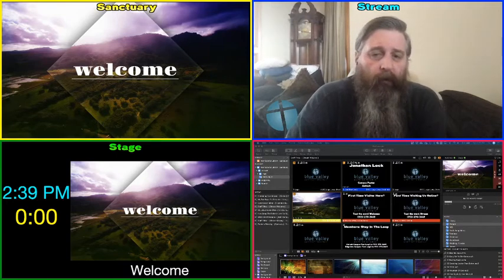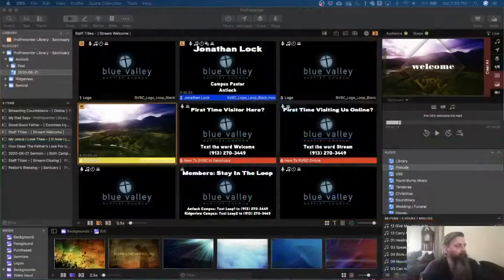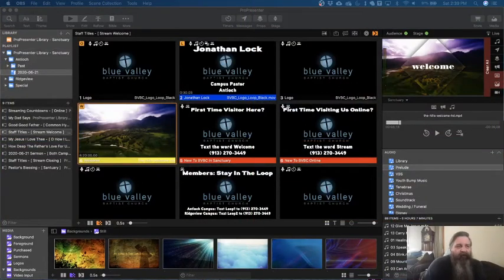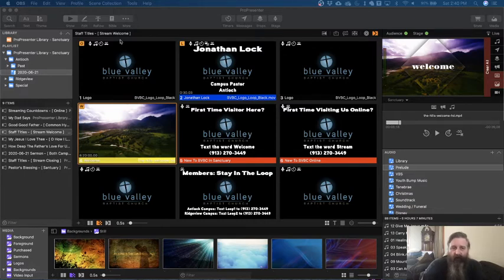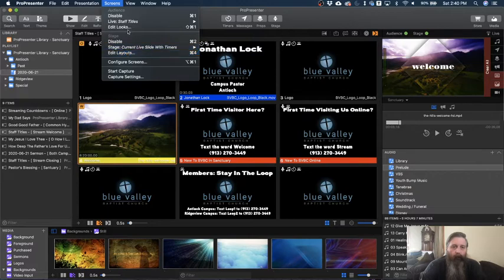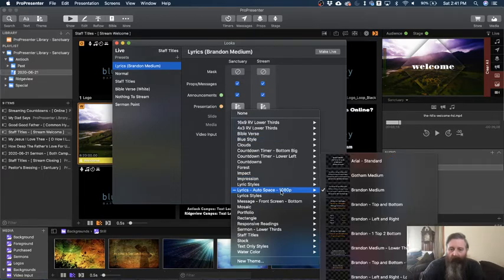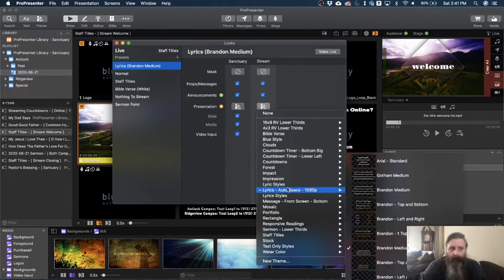ProPresenter 7 Preview For BVBC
In this video I'll give a preview of how we're going to use the upgrade to ProPresenter 7 to not only provide the visuals in the sanctuary like we always have, but automatically show the content overlaid on the camera feed for the live stream like we did when we were having stream-only services using ProPresenter 6.